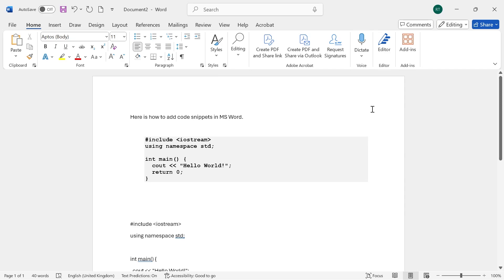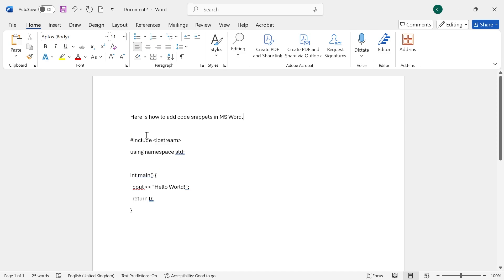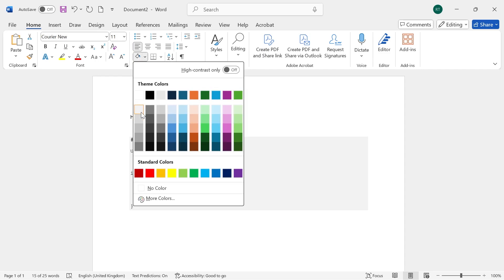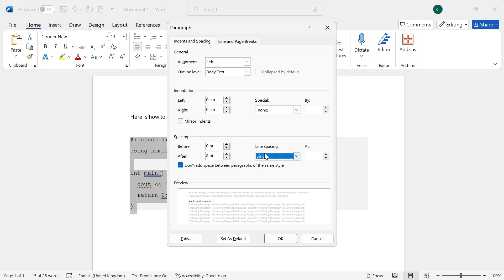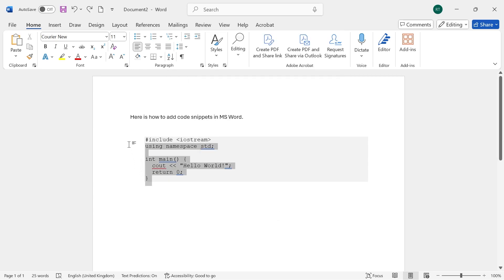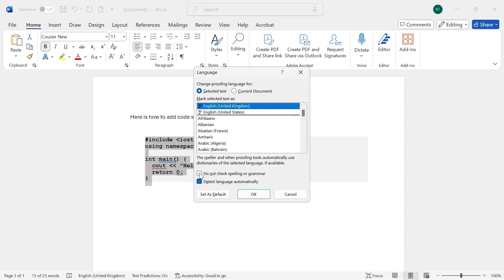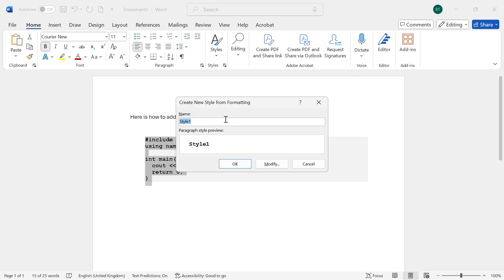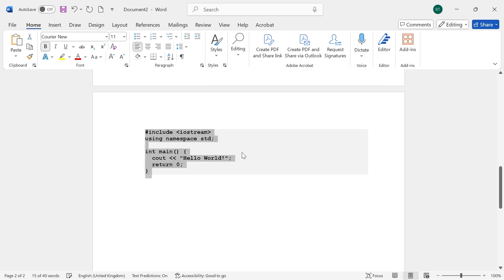How To Add Code Snippet in Word Document (With Format)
In this video, I’ll show you how to add a code snippet in a Word document with proper formatting. Learn how to paste your code into Word while preserving syntax highlights and structure. I'll show you how to manually create your own code snippet format that you can reuse and ensuring your code looks professional for presentations or documentation.